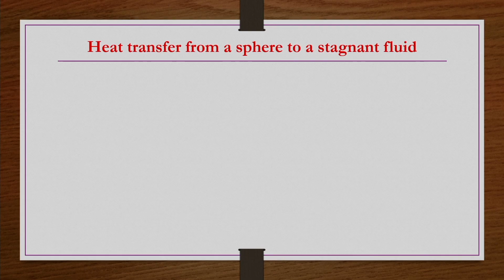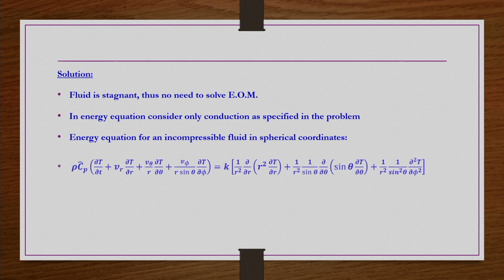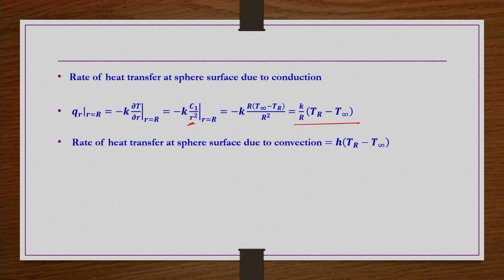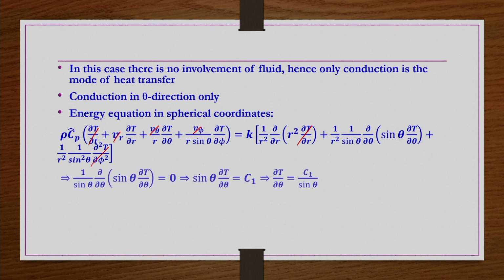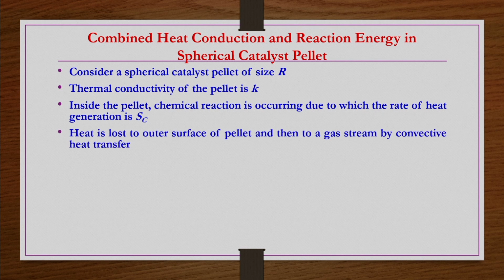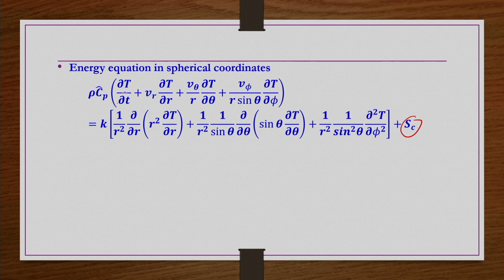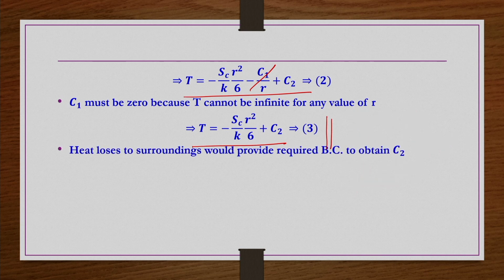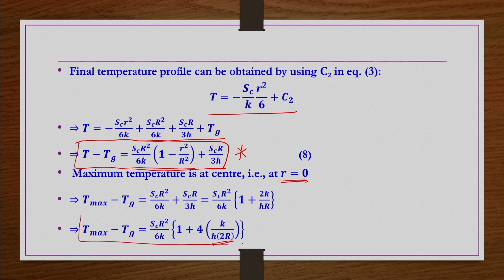Lec 29: Heat Transfer Combined with Chemical Reactions